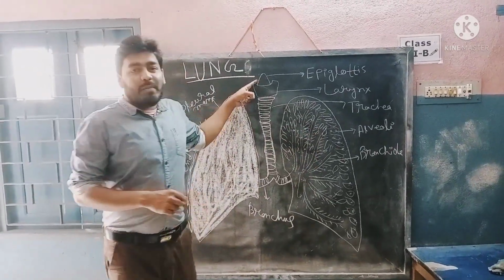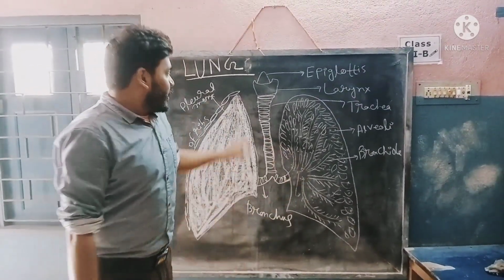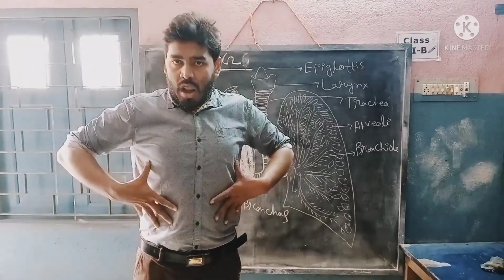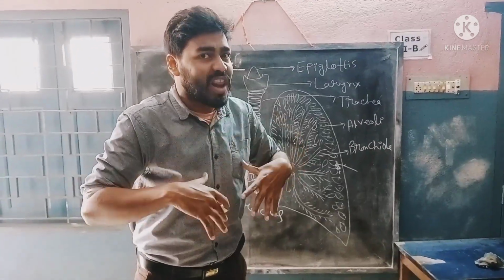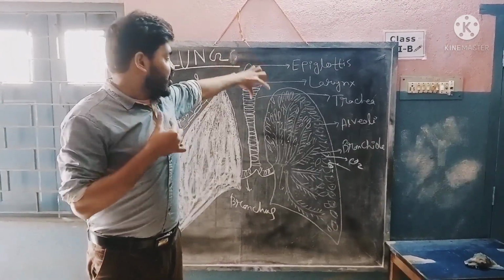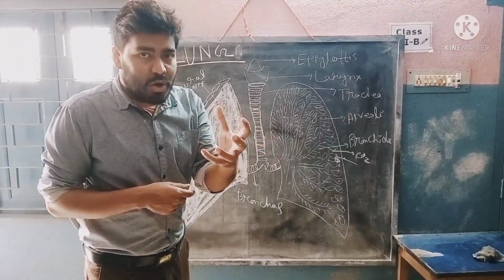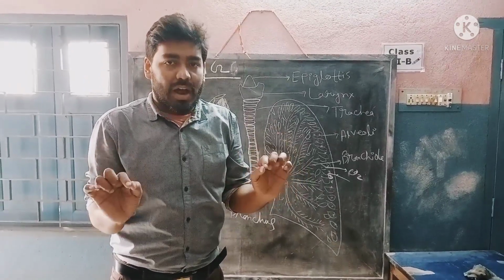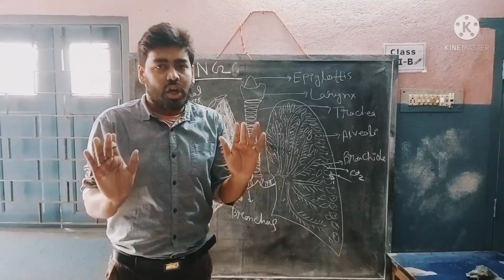Lung (Gaseous exchange)|| scicence || modernteaching || biology || respiration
intercostal membrane,rib muscle, diaphragm

Biology class
Respiration explain
Respiration theory
Class room
Digital class